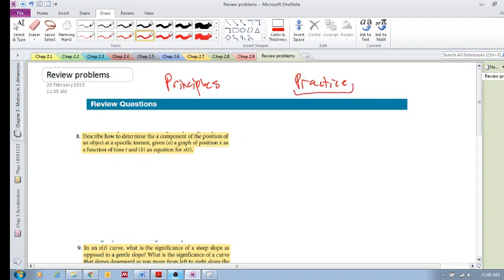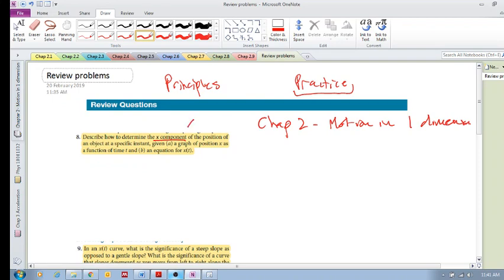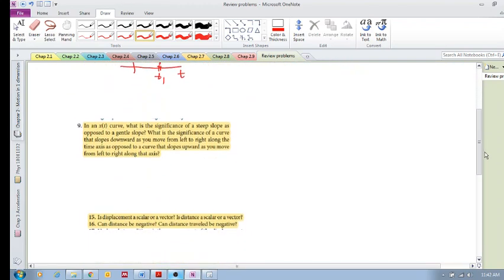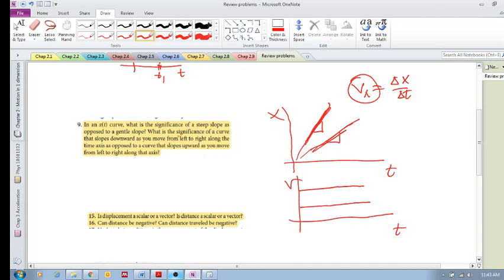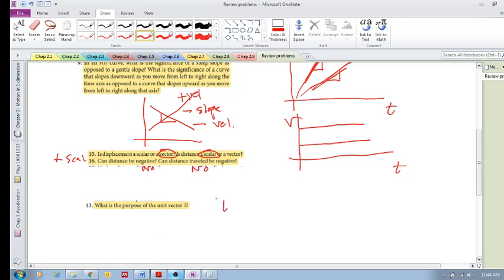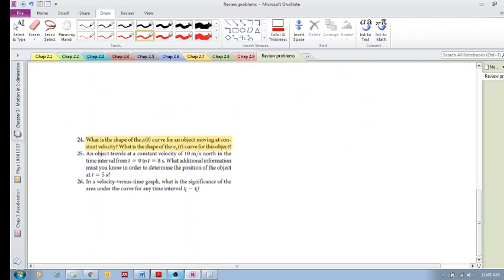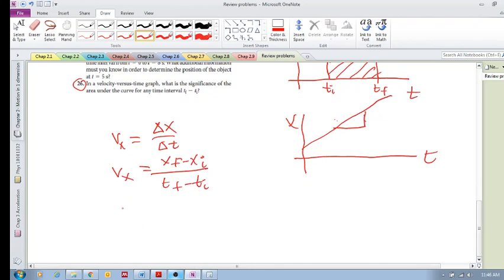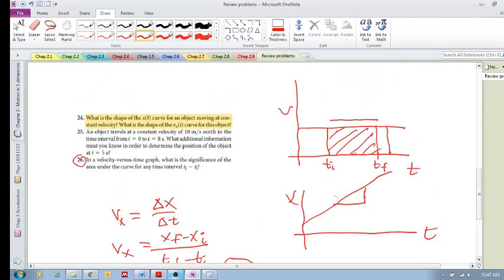Chap 2 - Review Questions (Practice Section)